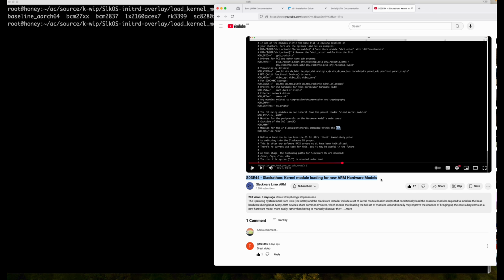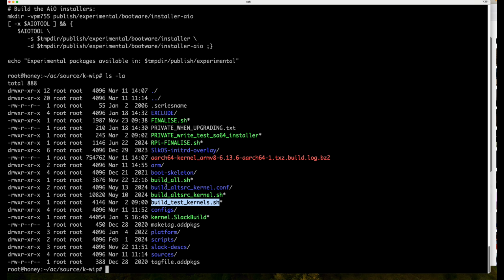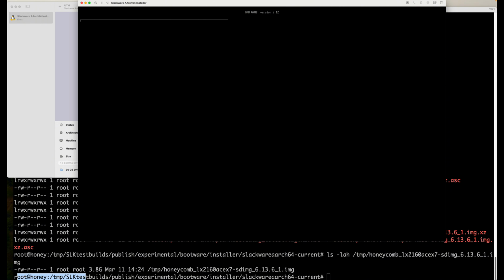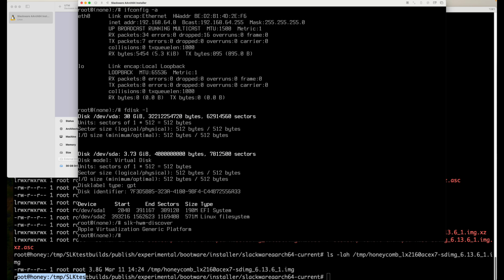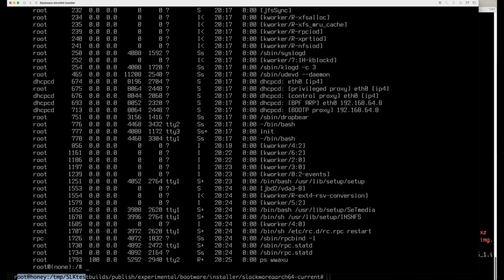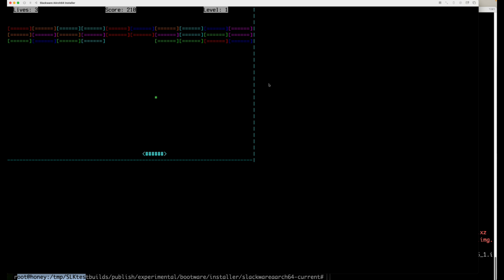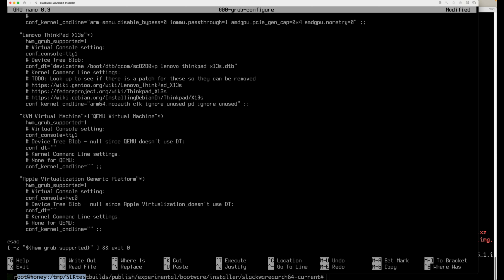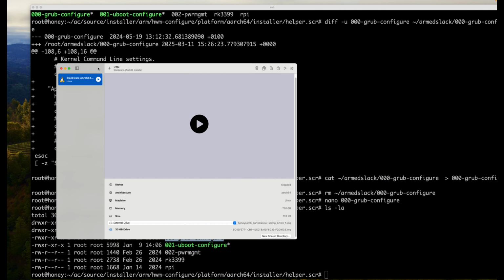S03E45 - Slackathon: Slackware AArch64 meets Apple Silicon (UTM - native virt)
In this episode, we take on the challenge of installing Slackware AArch64 on an Apple MacBook Pro M2 using UTM's native virtualization. We start by booting into the Slackware Installer, make some modifications to correctly configure GRUB, and go through the full installation process. Once the OS is up and running, we take it for a spin—including a successful launch of KDE!

00:00 Introduction
01:46 Slackware ARM community and Apple Silicon
02:54 Slackware ARM Kernel module loader
05:20 Kernel config changes
07:57 Slackware Installer images
09:23 Macbook Pro M2 specs
09:40 Creating the VM profile within UTM
11:25 Booting the VM
12:27 Changing the Kernel cmdline settings within GRUB
12:53 Booting the Slackware Installer
13:00 Blended serial and virtual console messages
14:10 Rebooting and changing the Kernel cmdline settings
16:16 Creating the partitions
20:43 Beginning the installation
24:43 Rebooting the installer again
25:45 Installing, 2nd attempt
26:42 Passing the time with bricktick whilst installing
29:10 Updating the GRUB configuration tool to support the Apple Virtualization
33:40 Completing the installation
35:40 Booting the newly installed OS
37:47 Launching KDE
38:24 Outtro